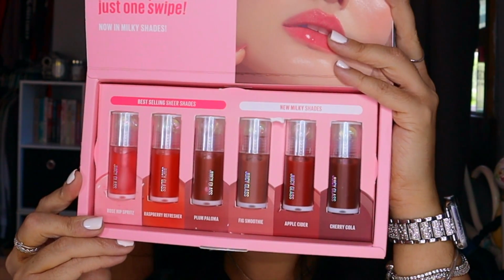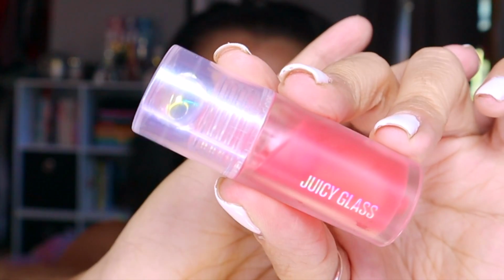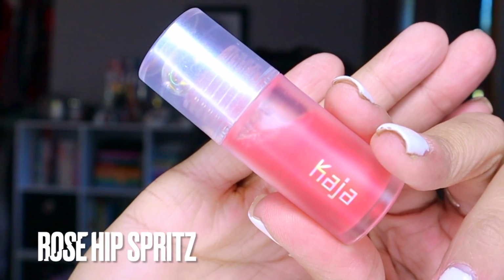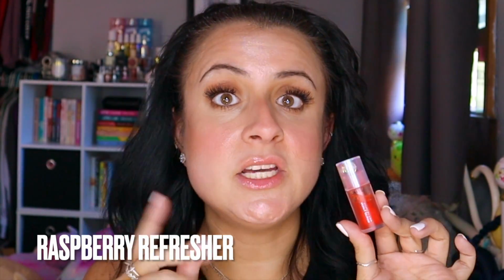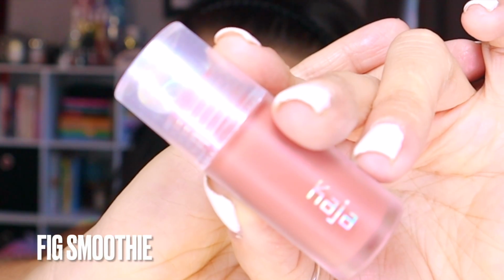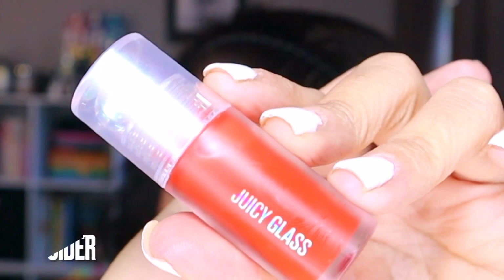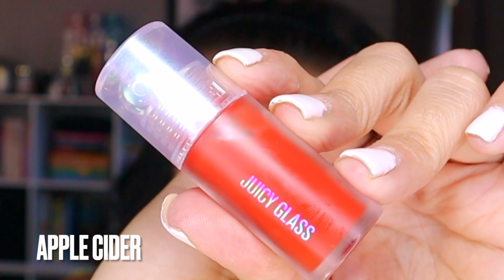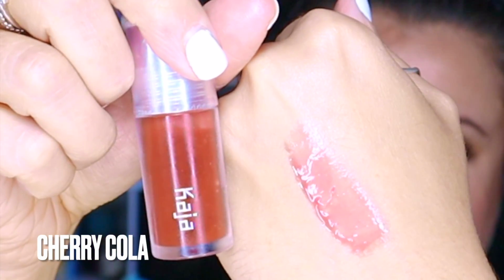KAJA JUICY GLASS LIP OIL SWATCHES | 3 NEW SHADES!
OPEN ME

Kaja Beauty kindly sent over their Juicy Glass Lip Oils, 3 of their best selling sheer shades and 3 of their new milky shades! Today I'm swatching all of them! Tell me your favorite in the comments 🩷

PRODUCTS MENTIONED 👇🏼
▫︎ Rose Hip Spritz
▫︎ Raspberry Refresher
▫︎ Plum Paloma
▫︎ Fig Smoothie
▫︎ Apple Cider
▫︎ Cherry Cola

AMAZON STOREFRONT 👉🏼
LET’S BE FRIENDS!